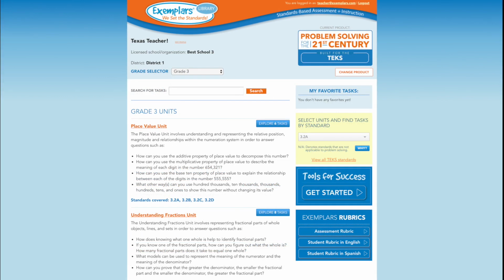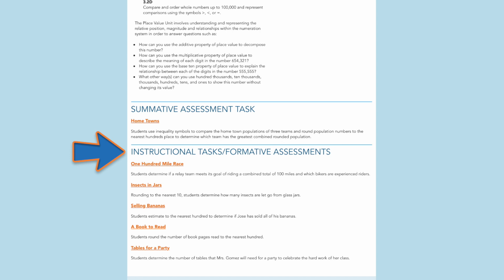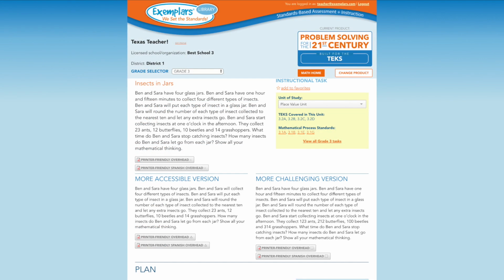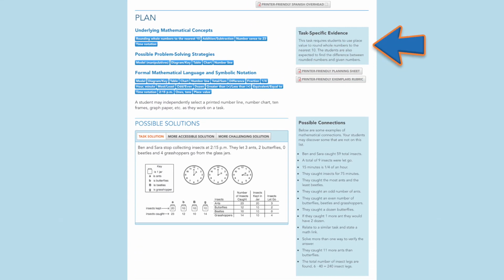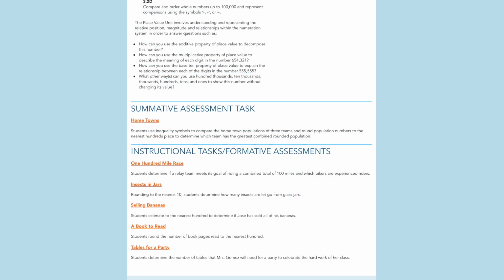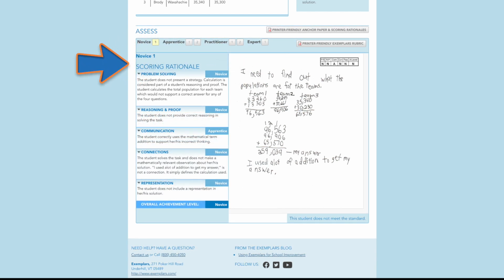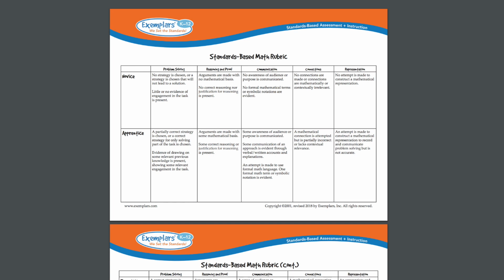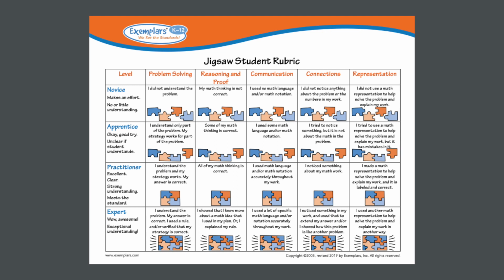Exemplars TEKS Math Library Tour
A tour of the Exemplars TEKS Math Library.